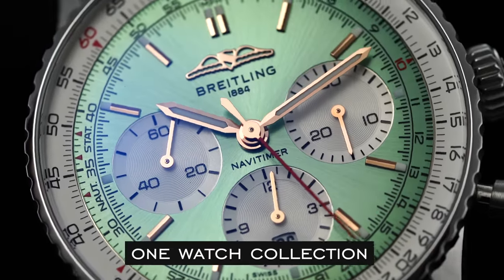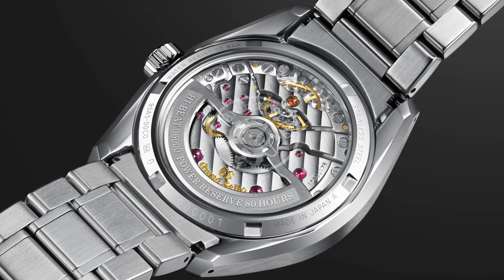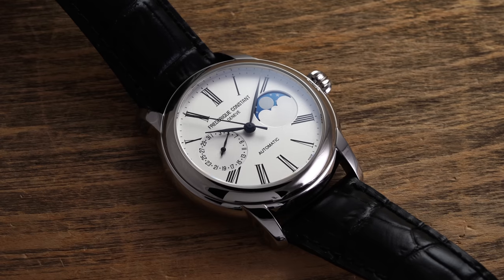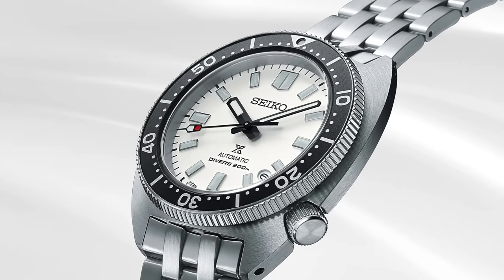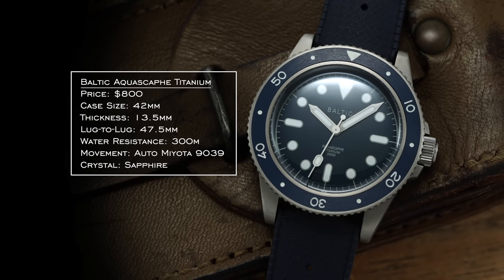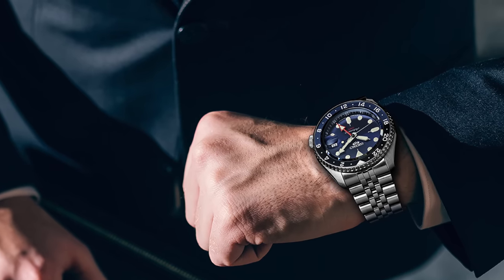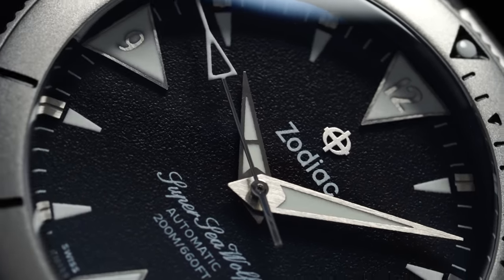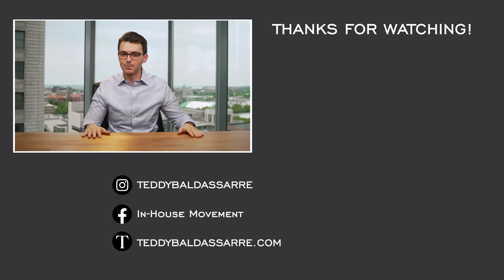Building The Perfect Watch Collection For $9,000 - Over 20 Watches Mentioned And 6 Paths To Take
In this video, we’ll continue our series by taking a look at different ways to build watch collections for a given budget. Today, we’re looking at $9,000, our most expensive budget yet, and we’ll stick to six different collecting personas. What do you guys think of these collections?

0:00 - Intro & Organization
2:11 - 1. One Watch Collection
4:40 - 2. Check Off The Boxes
9:00 - 3. Hipster
13:14 - 4. Sports Or Nothing
16:39 - 5. Perfect Duo
18:52 - 6. Three Watch Collection